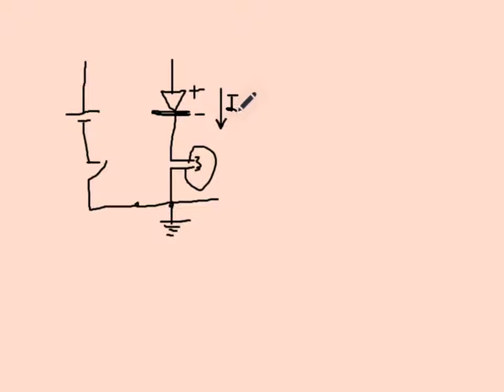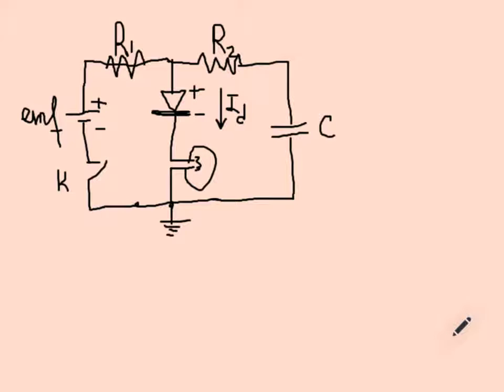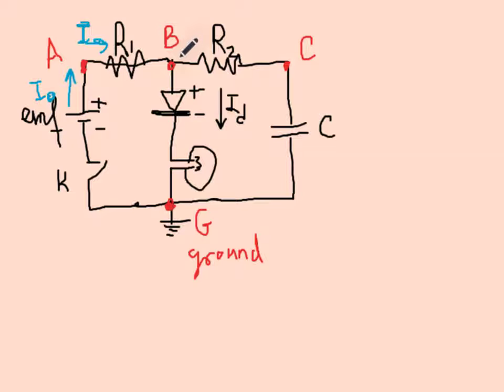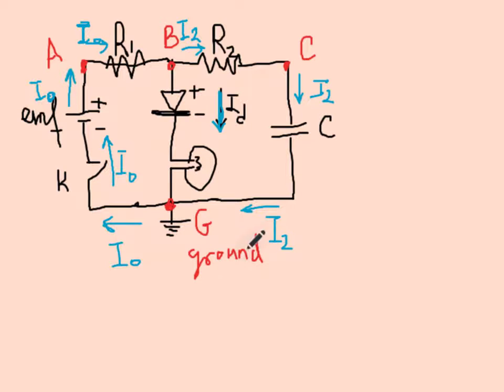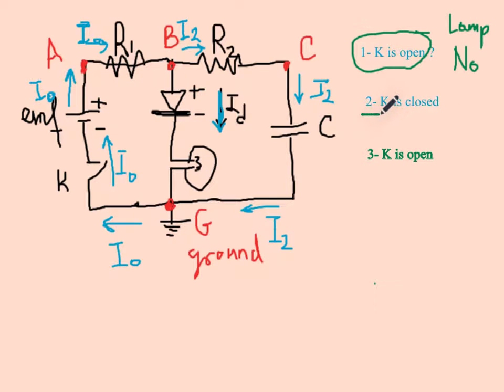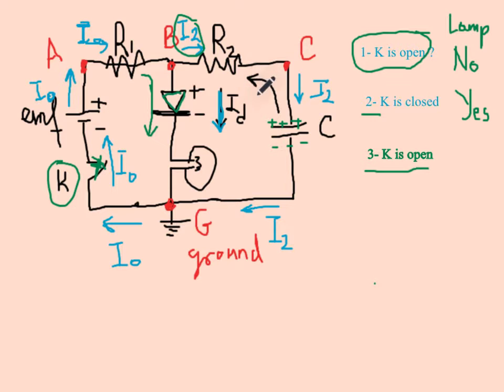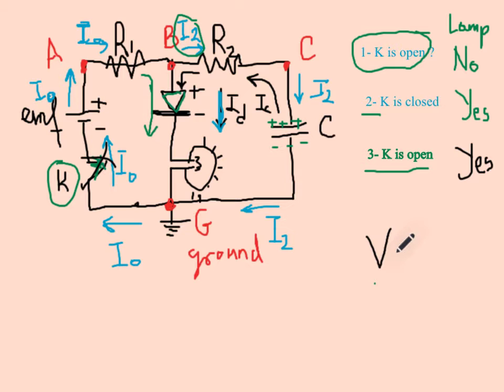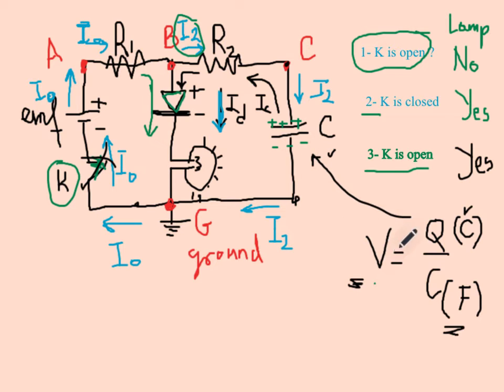Circuit with diode and capacitor (part 1)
A simple analysis (part 1:just concept, no calculations) of a circuit with resistors, capacitor and a diode.